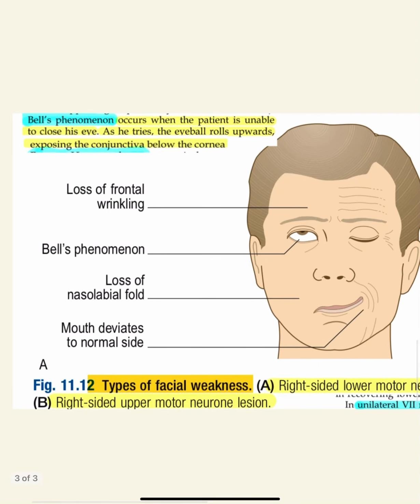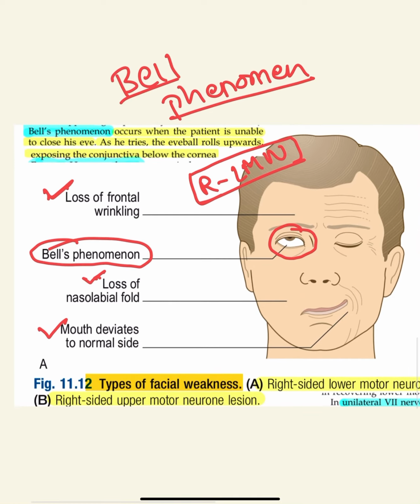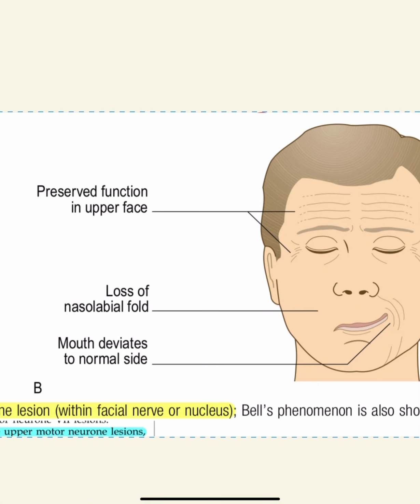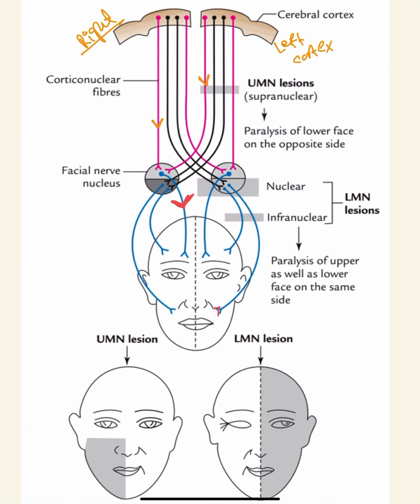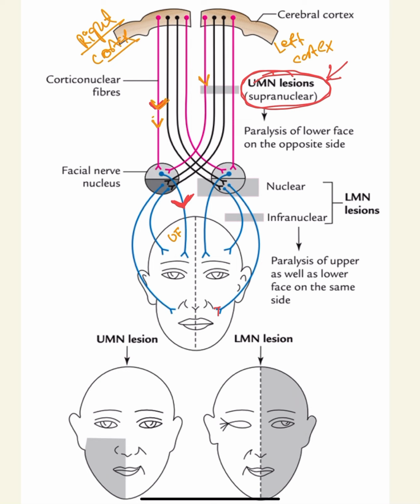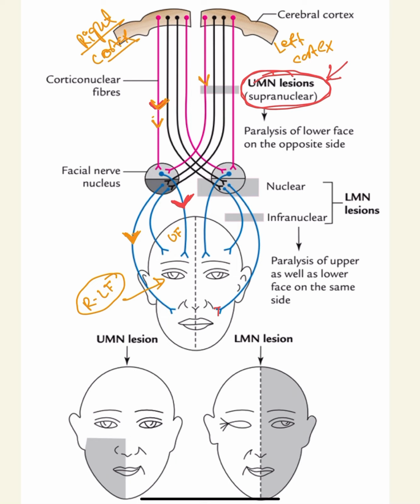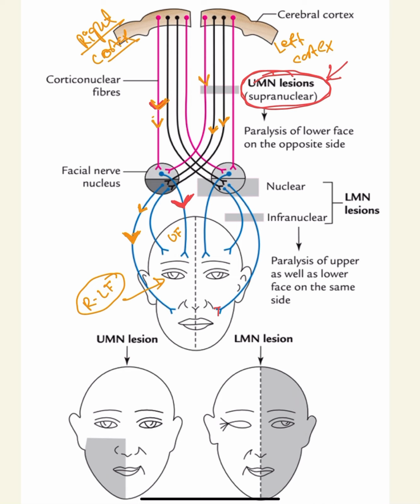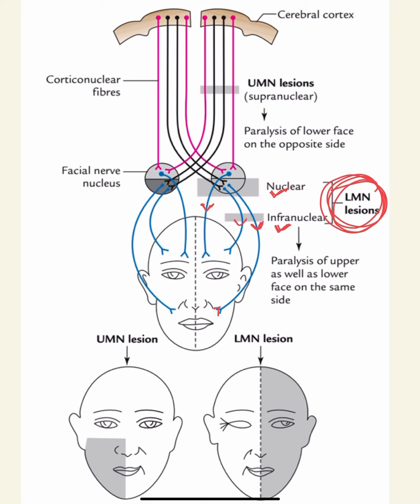Bells phenomenon|| Facial palsy || Why only lower face get affected in UMN lesion?